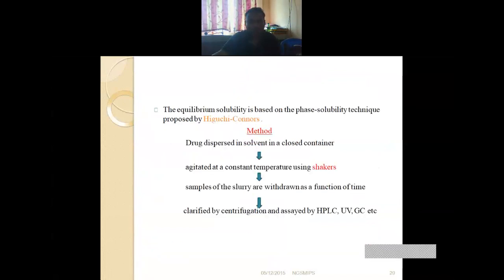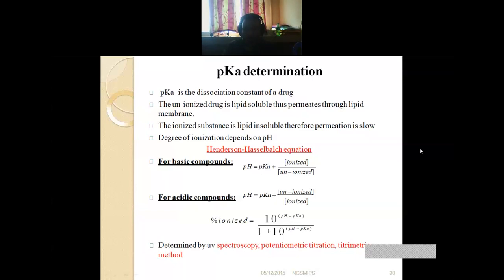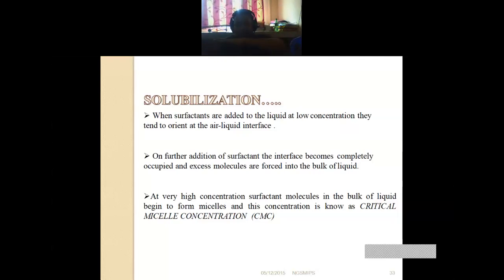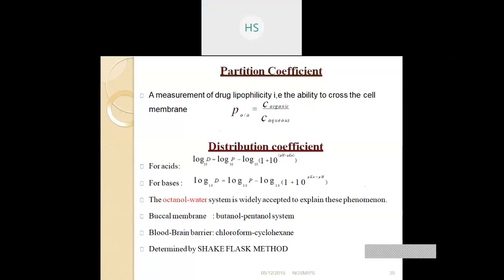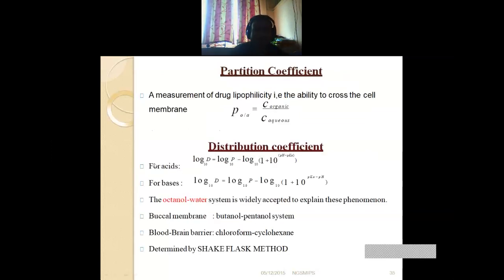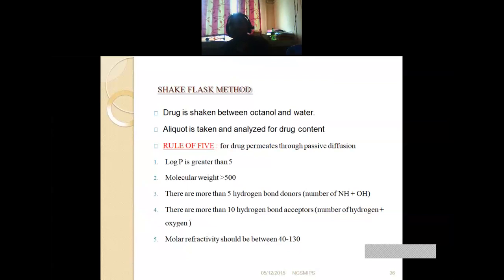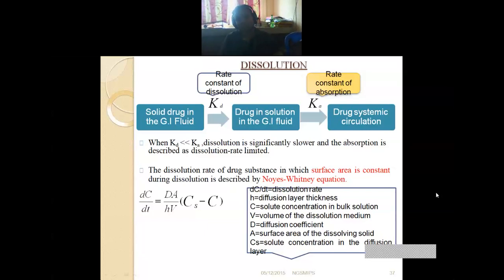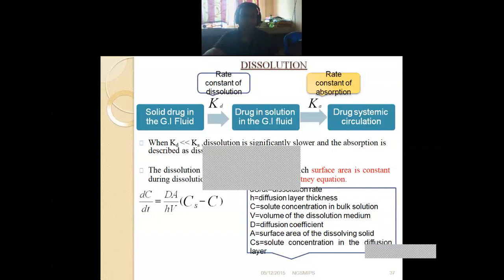SATYABRAT SARMA B PHARMA 5TH SEMESTER PREFORMULATION PART 4